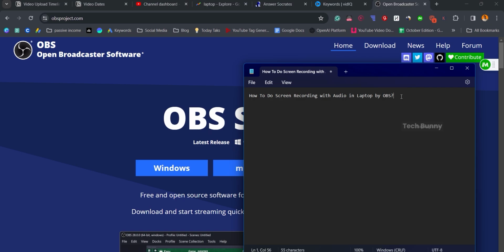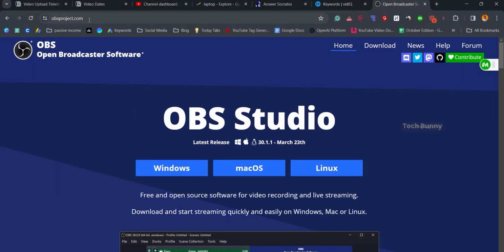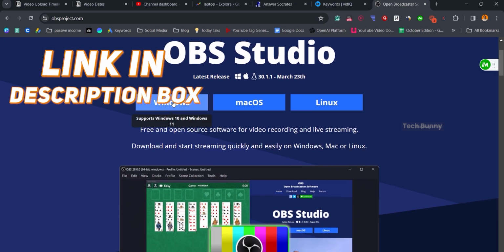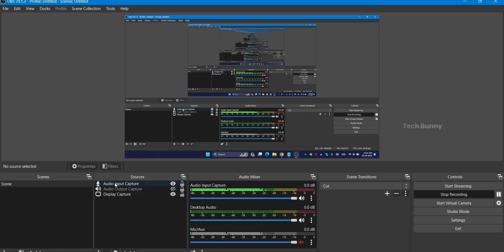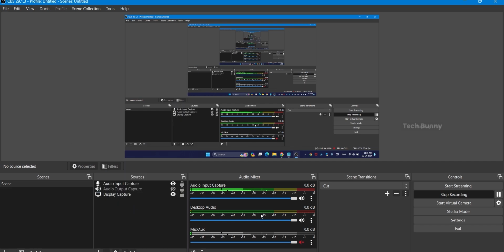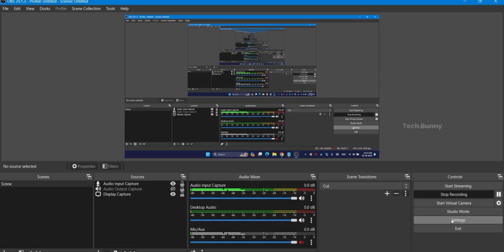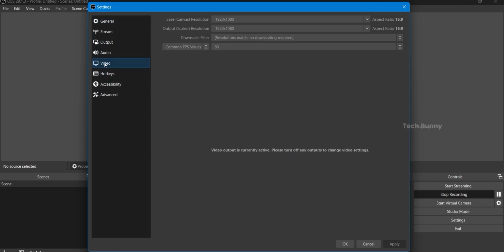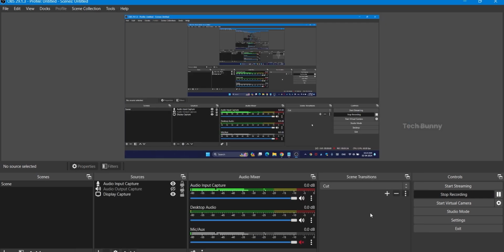How to Record Laptop/PC Screen With OBS Software? - 4k/1080p(FREE)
In this video, I shared how to record your pc/laptop/external display/monitor screen recording with obs software. With this software, you can record the display, games, live streams, capture external mic audio, and more. Watch this video to learn more about the features and settings of obs software to record your screen with no errors.